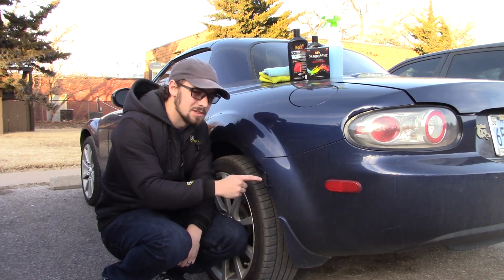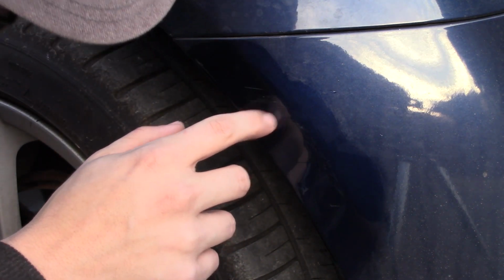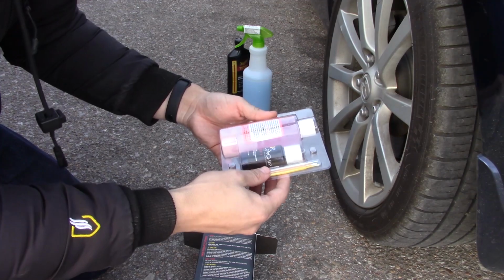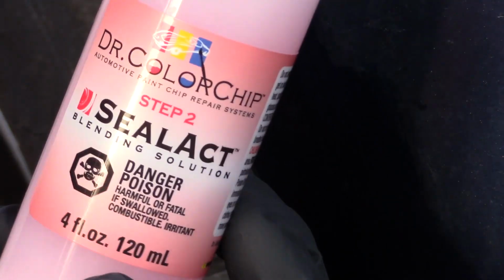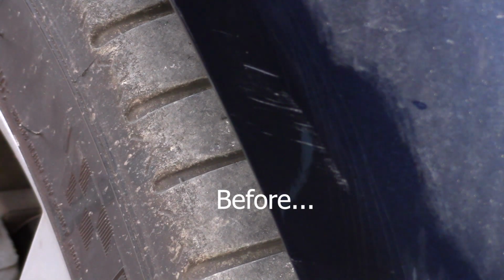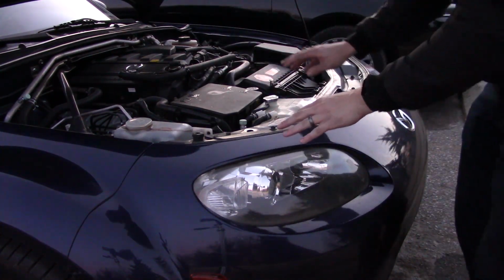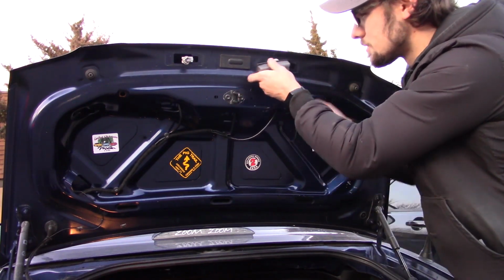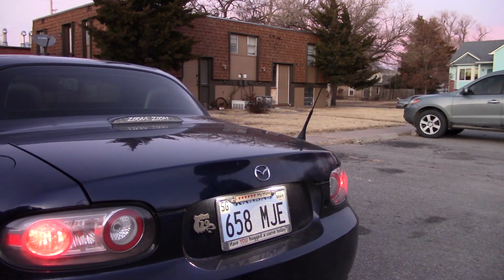CHEAP fix for PAINT DAMAGE? And LEDs in the MX5!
Bit under the weather in this one, but here we go! Trying to fix some parking lot rash and nasty looking halogen lights in my 2008 MX5.